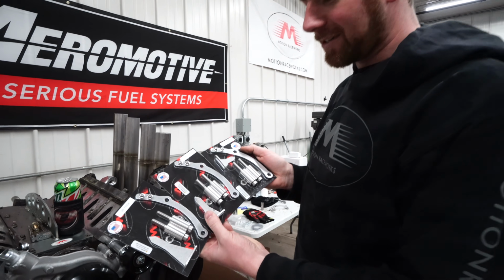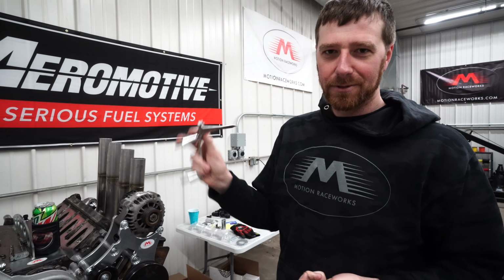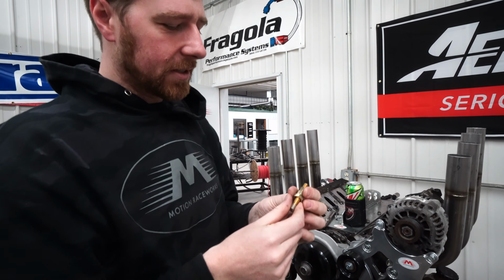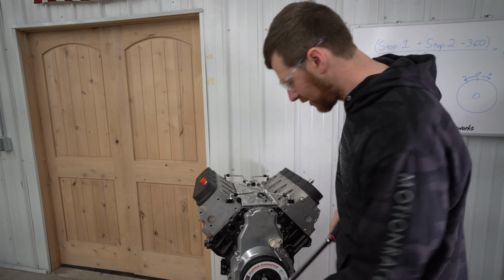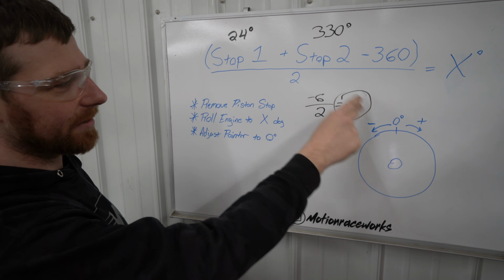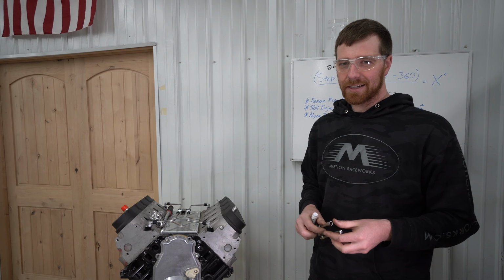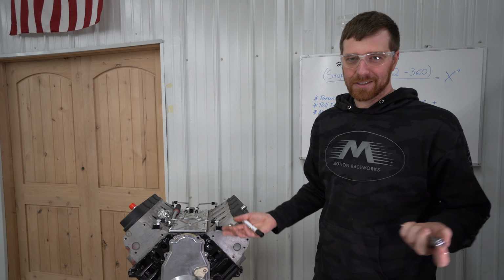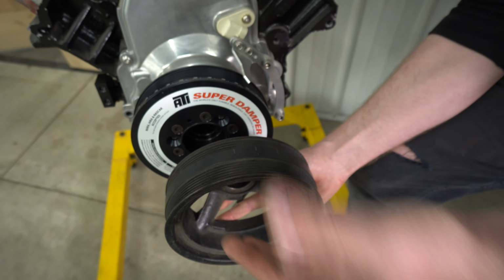LS Timing Pointer Install and Setting TDC: Tech Tip Tuesday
Tyler Sandau one of our engineers at Motion shows you how to use a Motion Raceworks timing pointer to verify and set TDC on your LS engine on this weeks Tech Tip Tuesday.

-An LS engine
-Piston Stop
-Motion Raceworks Timing Pointer
-Pen and Paper
-Some simple math

Equation:

( Stop 1 + Stop 2- 360 ) / 2 = X ( in degrees)

Our goal here is to find out exactly where TDC and then set a zero on your balancer.  This way when you fire up your engine and command a certain timing, you can verify that it is delivering the correct timing vs commanded.

This is imperative to make sure you are tuning safely and accurately as a few degrees one way or another on a high performance engine can be either giving up horsepower or detrimental to its longevity.  Never trust the number on the screen until you do this!

For a link to Motion Raceworks timing pointers, click below!